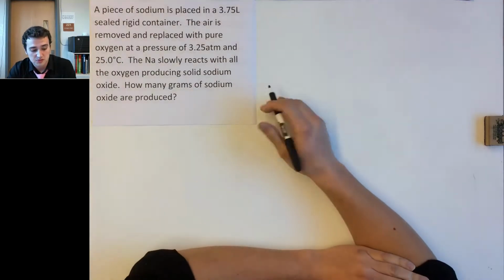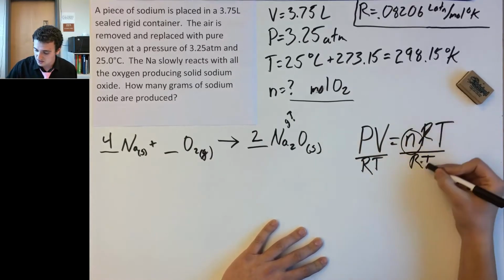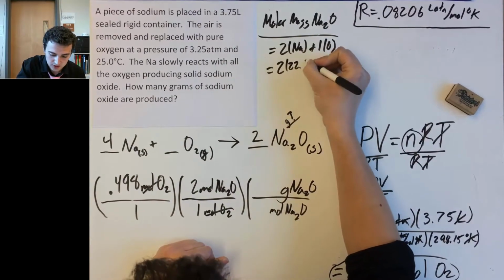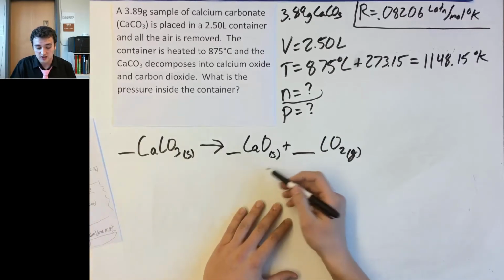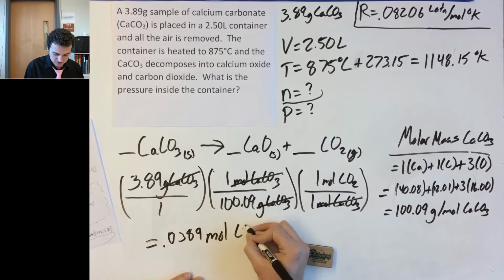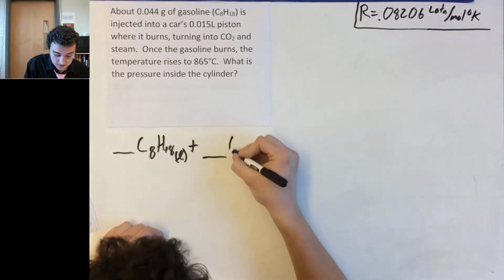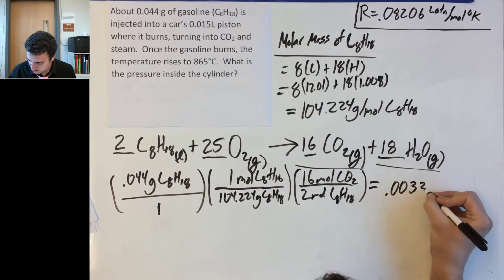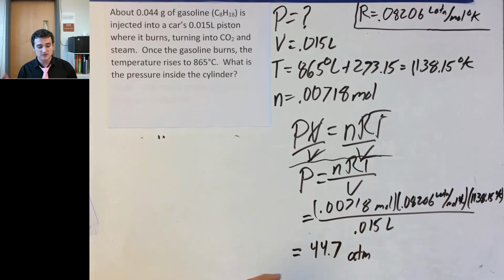Gas Laws and Stoichiometry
Table of Contents:

00:00 - Introduction
00:10 - Example 1
11:15 - Example 2
22:01 - Example 3